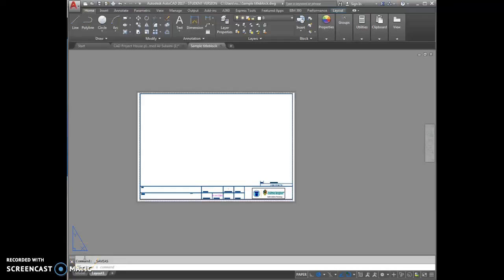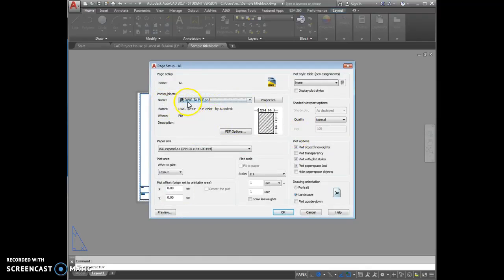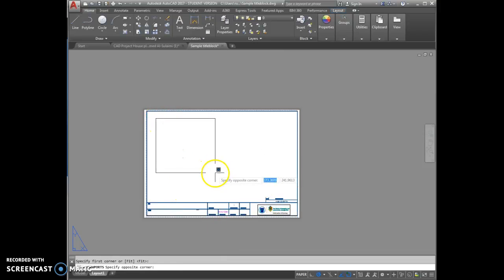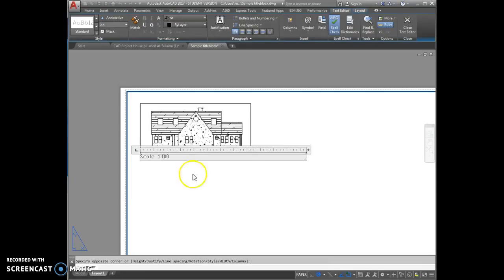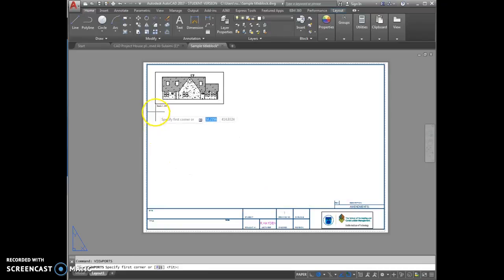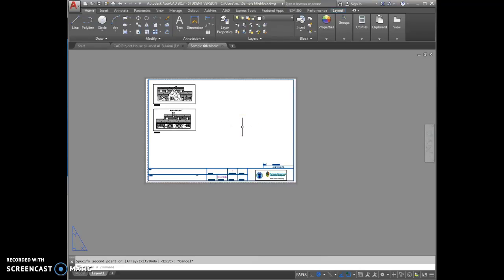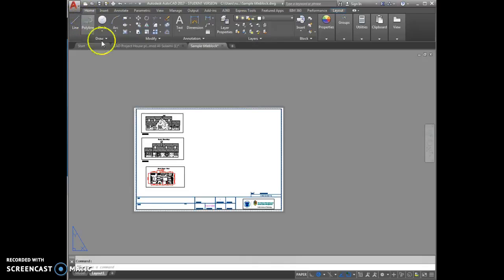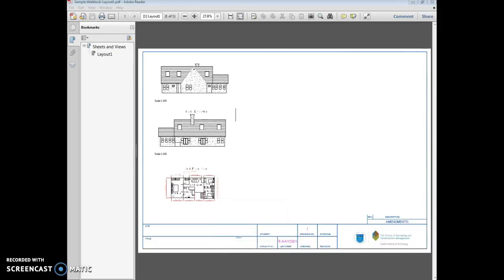Setting up for printing